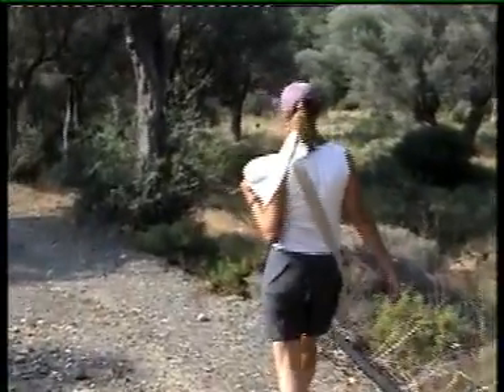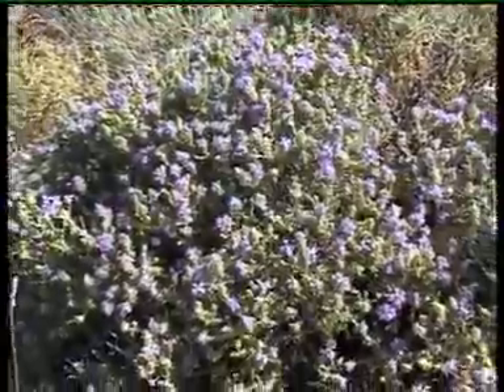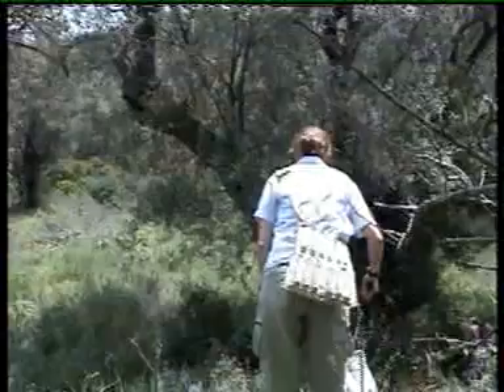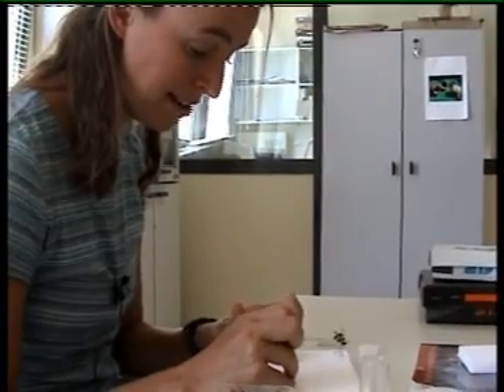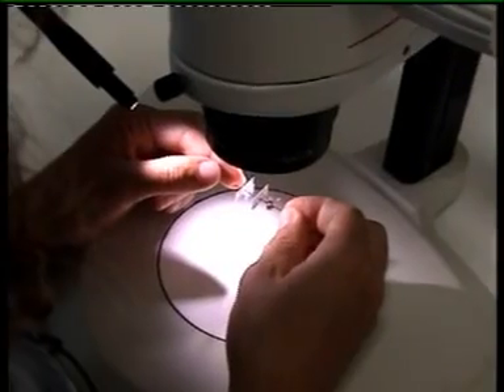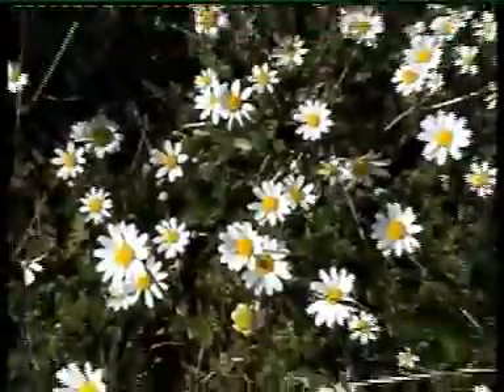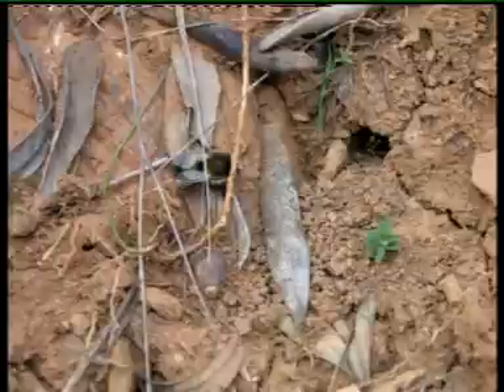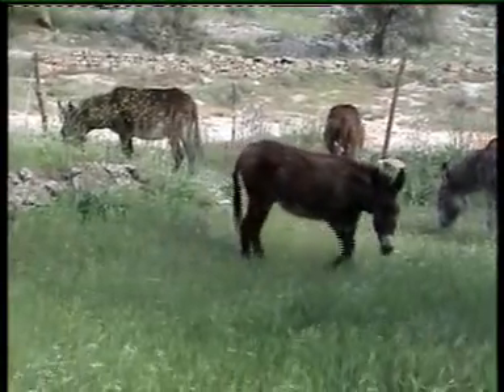Olivia's Wild Bees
A young American biologist studies wild bees on the island of Lesvos, Greece. She explains her work and the bees' role in nature.